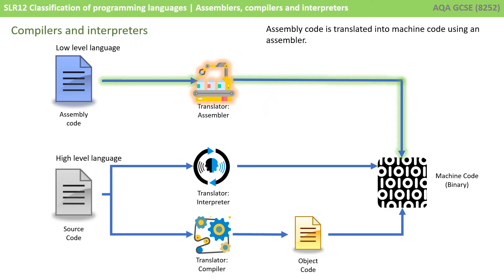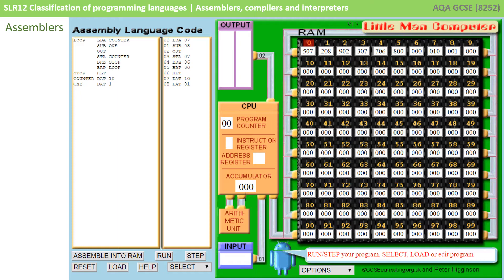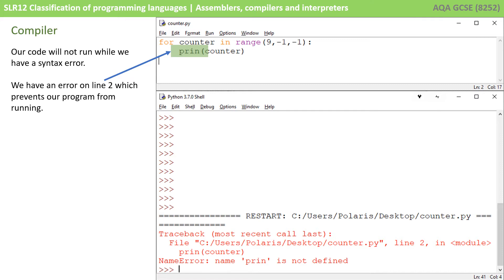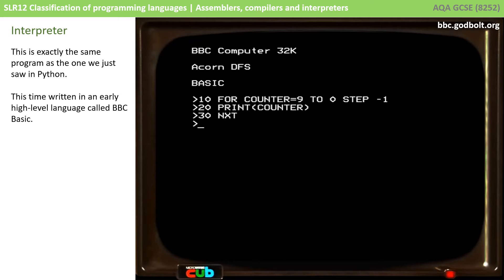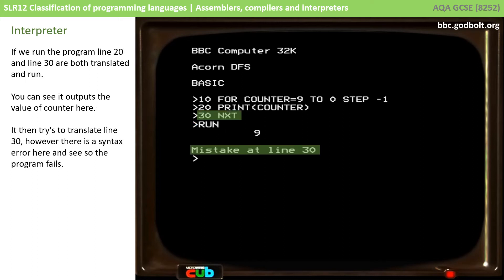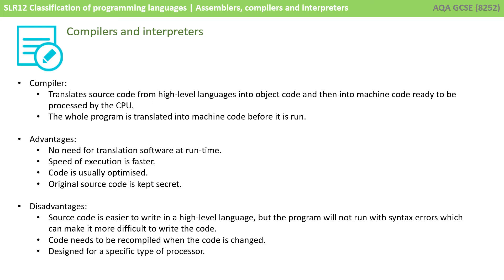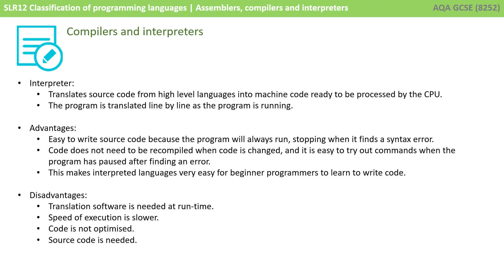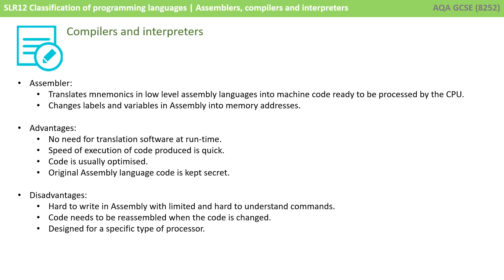71. AQA GCSE (8525) SLR12 - 3.4 Assemblers, compilers & interpreters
AQA Specification Reference - Section 3.4.4

00:00 Introduction
00:11 Compilers and interpreters
03:48 Recap